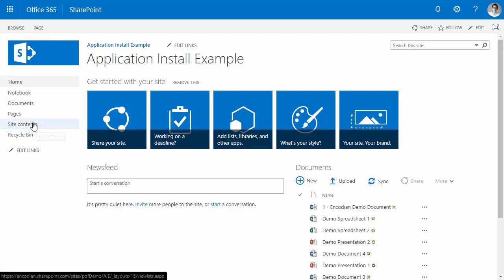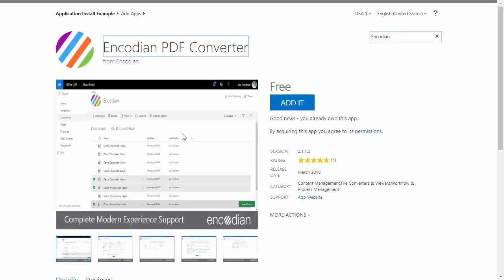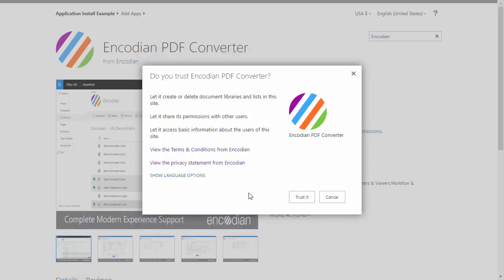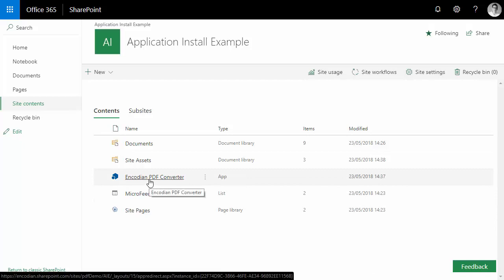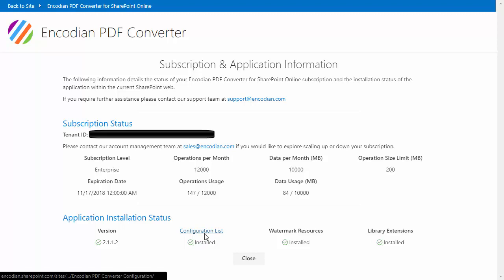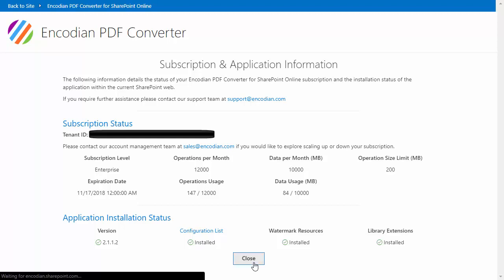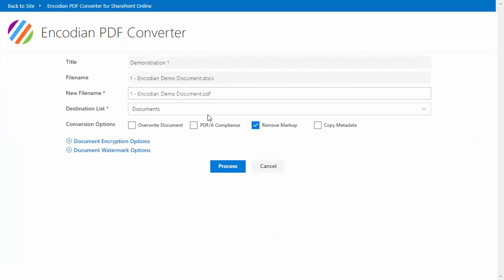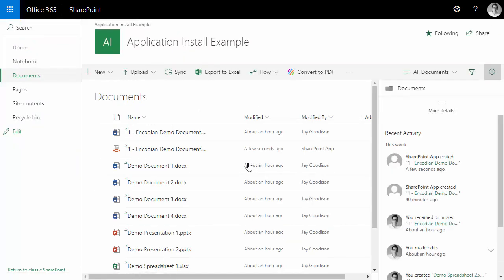PDF Converter for SharePoint - Application Installation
A demonstration on how to install the Encodian PDF Converter for SharePoint Online.